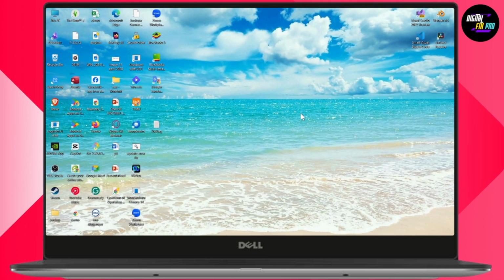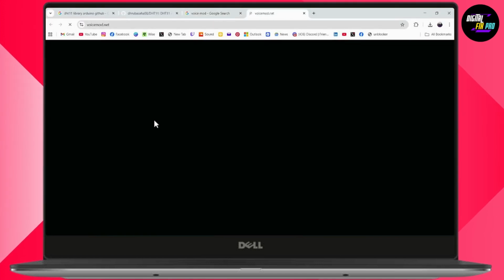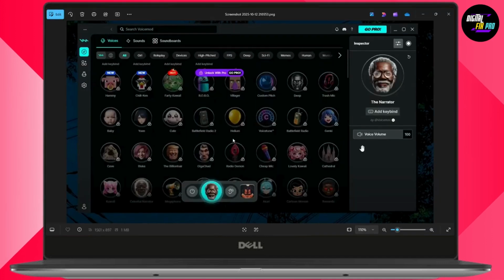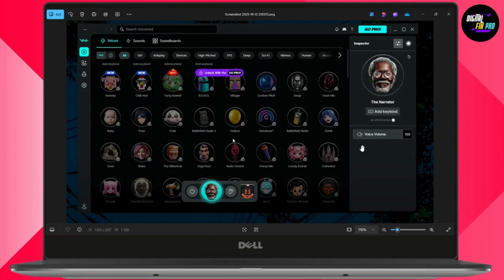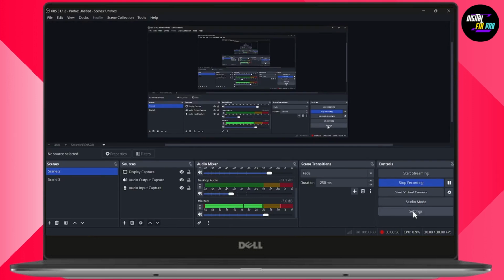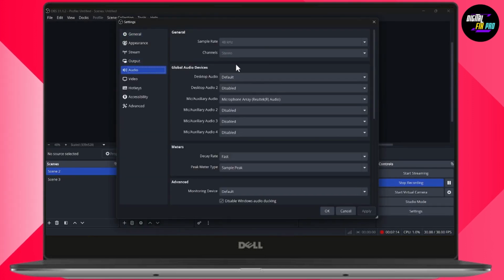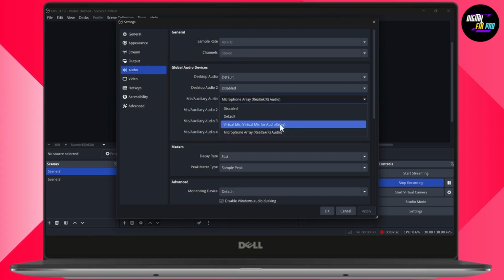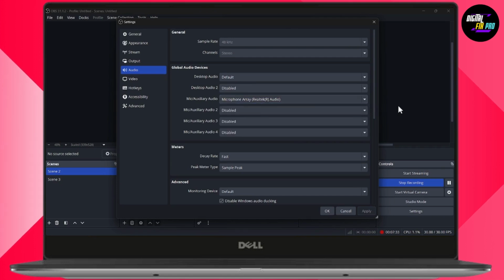How to Change Voice in OBS Studio— Complete 2025 Setup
How to Change Voice in OBS Studio

If you’re exploring how to change voice in OBS Studio, this walkthrough shows the outcome you’ll achieve: a consistent, transformed mic signal that’s ready for streams, recordings, and live chats. Once how to change voice in OBS Studio is set, you can switch characters mid-show, add comedic effects, or build a unique brand voice that viewers instantly recognize. It also helps reduce on-the-fly audio tweaks—your altered voice routes directly to OBS, so scenes stay clean and levels stay predictable. Mastering how to change voice in OBS Studio matters because it boosts engagement, distinguishes your content in crowded categories, and gives you creative control for roleplay, anonymity, or themed events. After configuration, you’ll toggle voices quickly, monitor in real time, and keep your production smooth across games, podcasts, and reactions without sacrificing clarity or consistency.

00:00 Introduction
00:10 How to Change Voice in OBS Studio